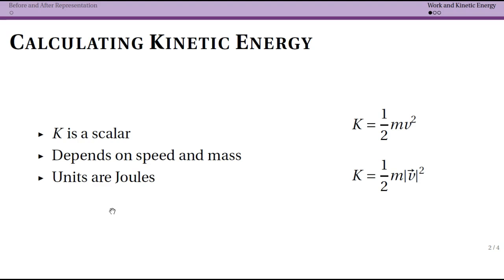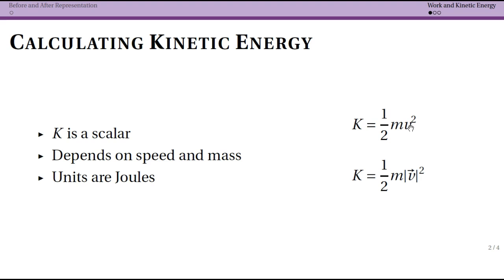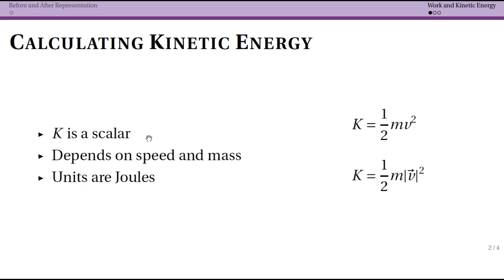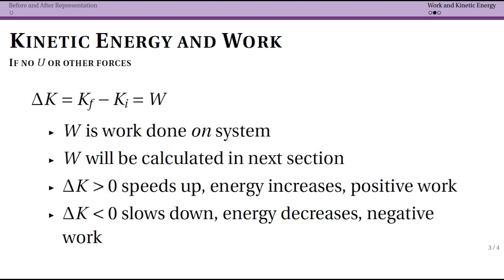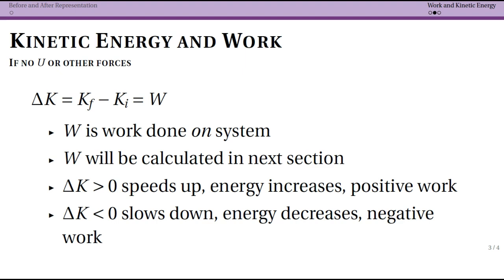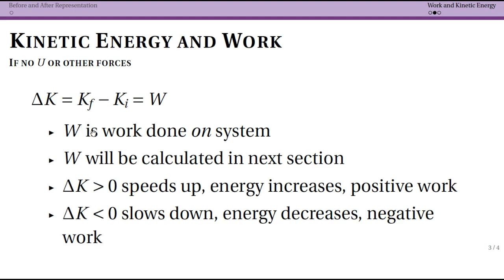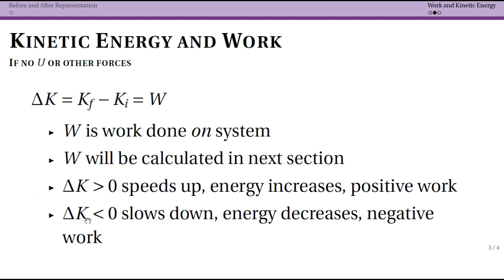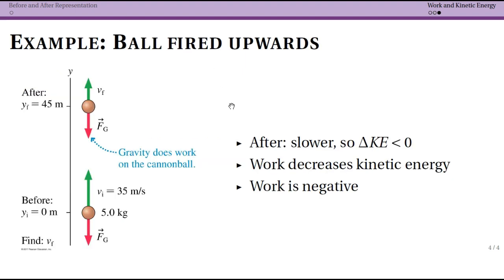Kinetic Energy and Work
Physics 202 at Agnes Scott College.  Week 8.  Kinetic Energy and Work.